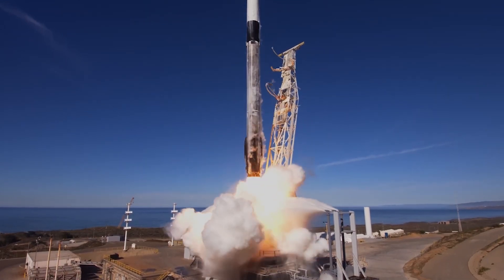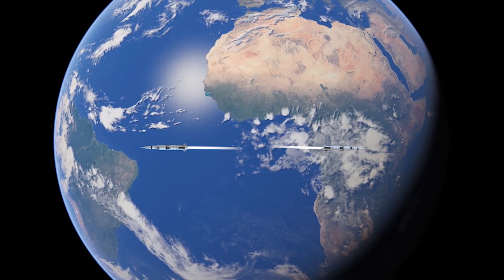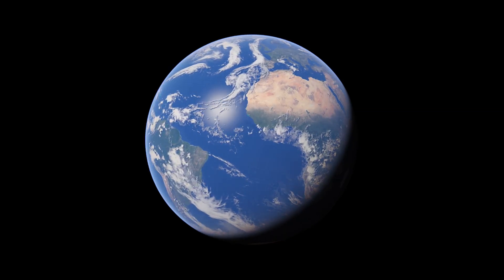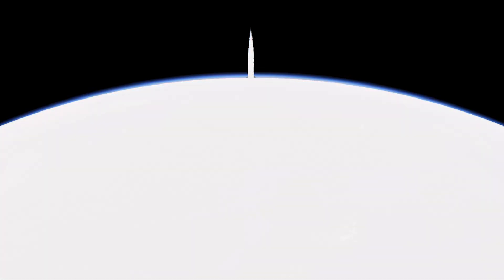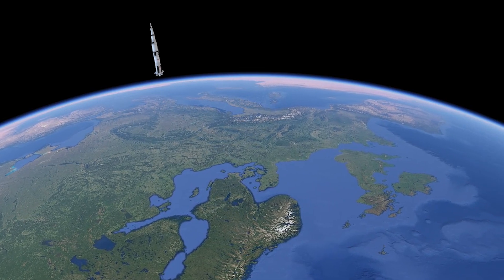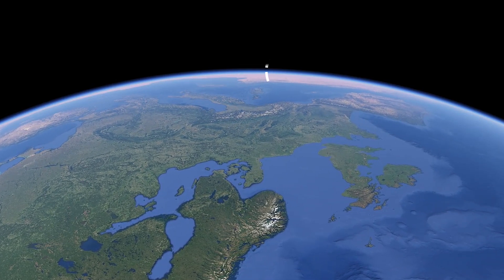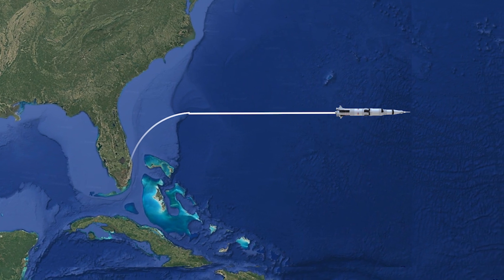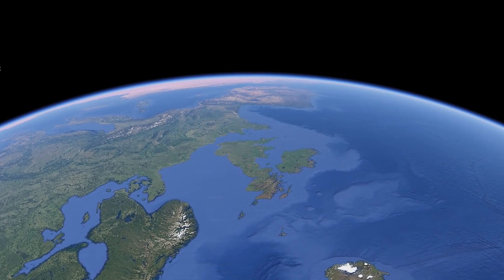Why Are Space Rockets Launched Eastward? Rocket Science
This video discusses an important scientific explanation that why are most space Rockets Launched Eastward in the direction of the Earth spin. This video also explains why space rockets are not launched westward, in the opposite direction of Earth's spin.